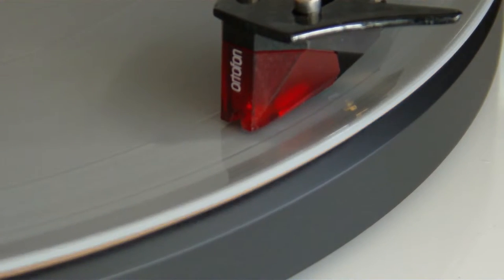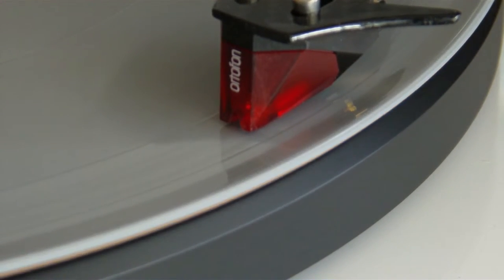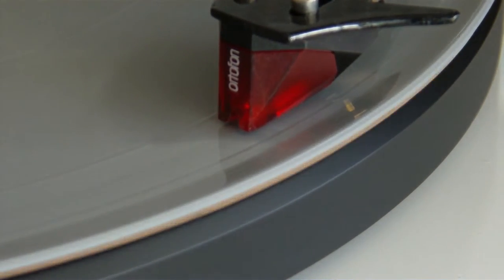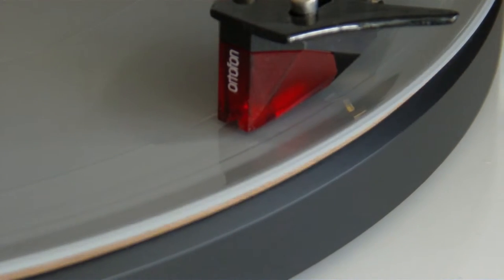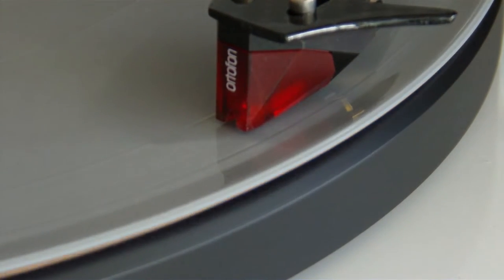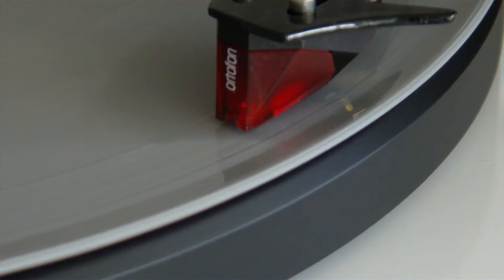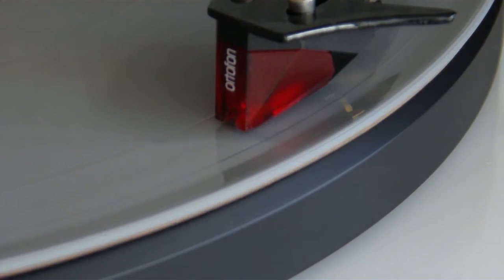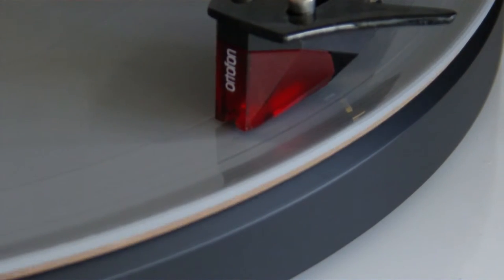Robert Calvert - Catch A Falling Starfighter - WAV vinyl rip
The genius (madness) that was Bob Calvert.
From the concept LP  'Captain Lockheed And The Starfighters', which tells the story of Germany's ill fated use of the American fighter jet, the Lockheed Starfighter. Nicknamed the 'Flying Coffin', the 'Widow Maker' and the 'Jinx Jet' due to the number of deaths because of faulty ejector seats.
The jet was unstable and difficult to control. Upto making the album in 1974 there had been 162 Starfighter crashes.
The album was almost a de-facto Hawkwind LP, with contributions from Dave Brock, Lemmy, Nik Turner, Simon King, Del Dettmar, Paul Rudolph as well as Adrian Wagner.

Catch a falling starfighter
Put it in the pocket of your jeans
You can use it as a cigarette lighter
Or as an opener for a can of beans

Shine it up and wear it on a chain
You will find that it will be much brighter
If you empty out it's cockpit down the drain

I focused the magnifying glass
That brought the downfall of Icarus
Balloons were easy, a simple pin
Or a knife in the case of the zeppelin

That blade was the cause of many a prank
In the early days of stick and string
I am the gremlin, I was there
Making mischief in the air
And always will be wherever man
Flies in the face of creation's plan

Fabulous